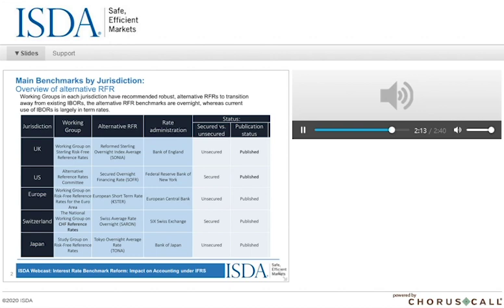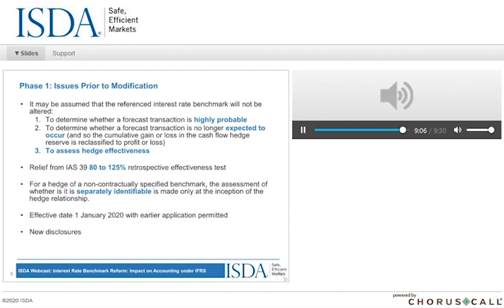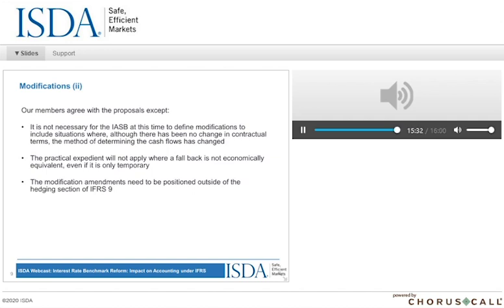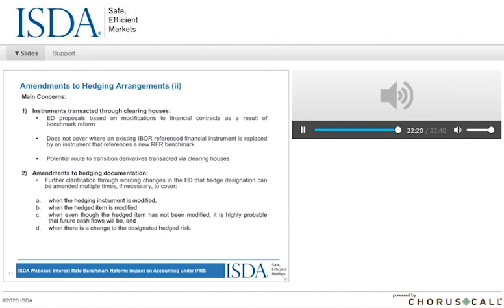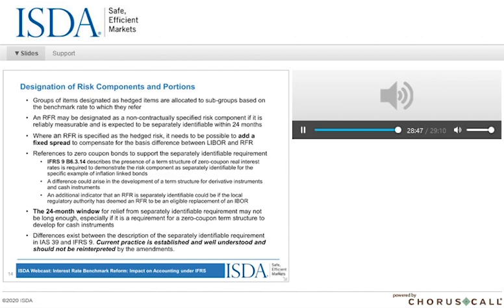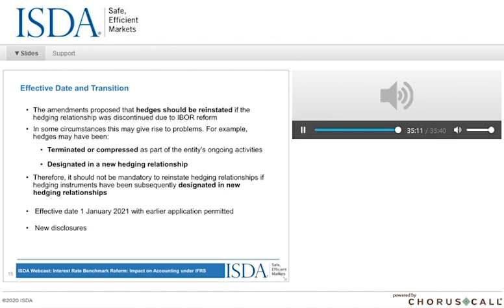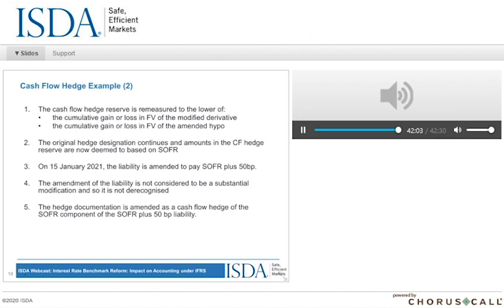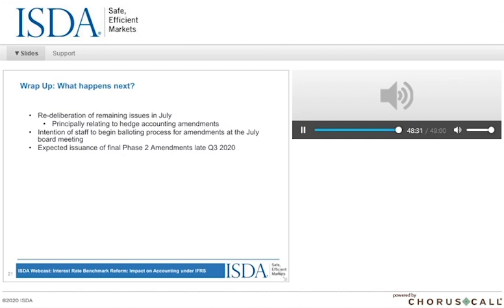Interest Rate Benchmark Reform: Impact on Accounting under IFRS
ISDA’s director of risk & capital, Antonio Corbi, along with speakers from Ernst & Young, Goldman Sachs and Lloyds Bank,  provide an overview of the IASB’s proposed amendments to IFRS in response to IBOR reform.